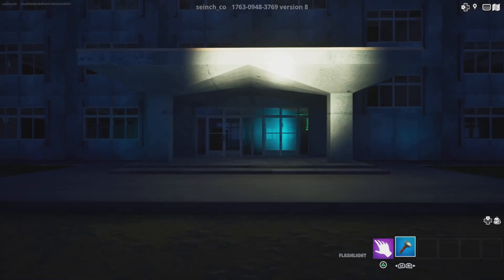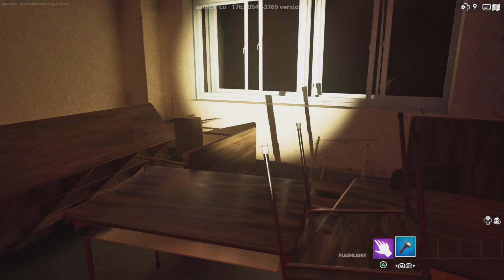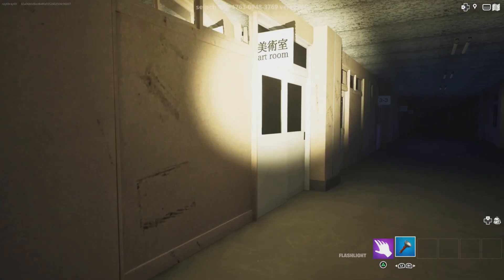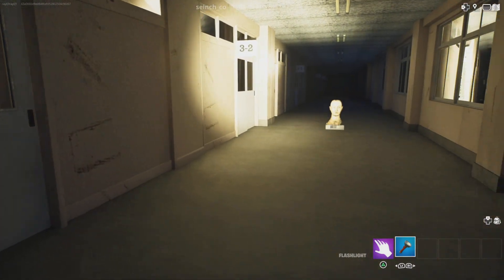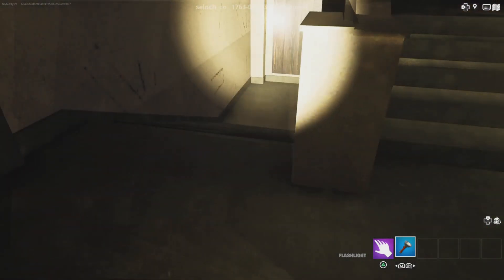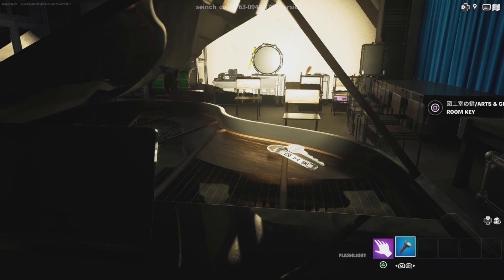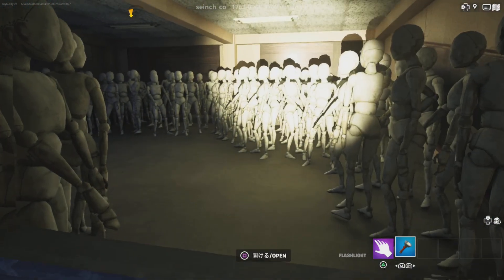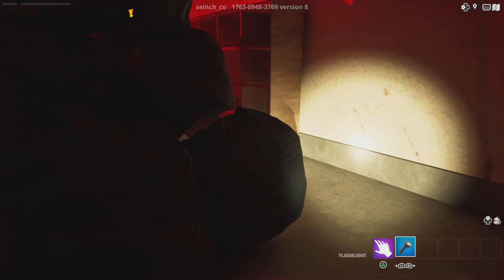Fortnite | Horror (School) |Funny Moments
Trying out custom made horror levels.